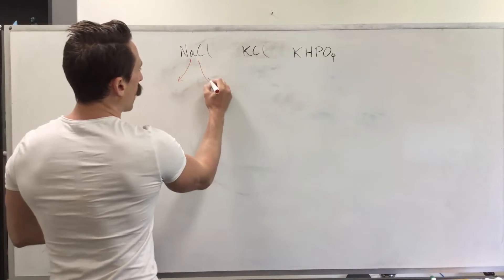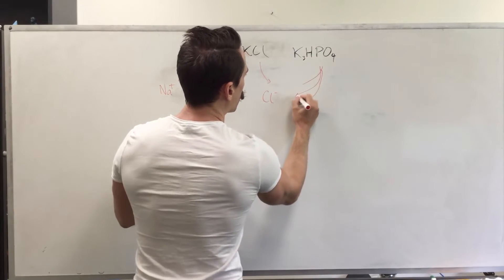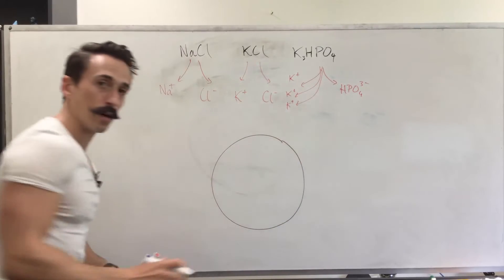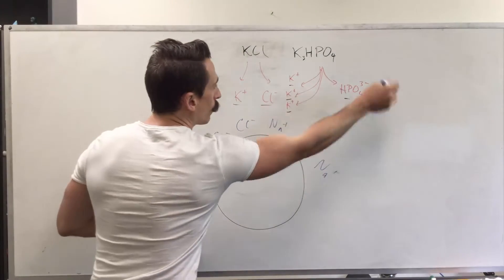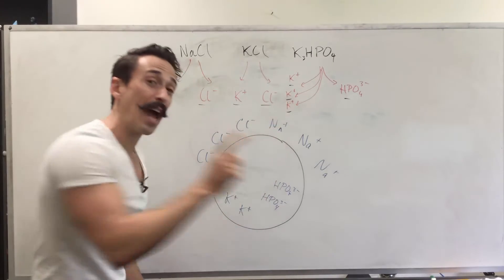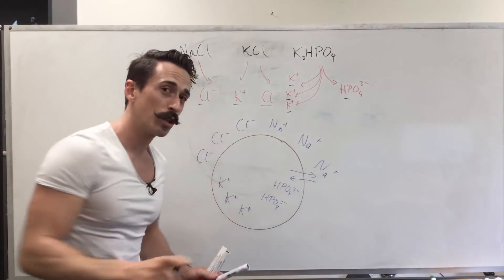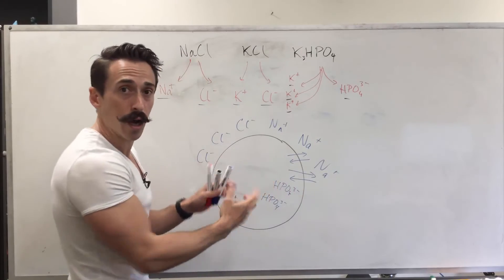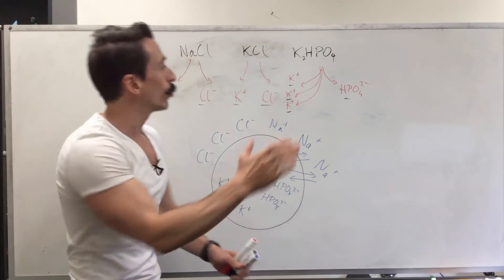Electrolytes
In this video, Dr Mike shows you:
- What is an electrolyte?